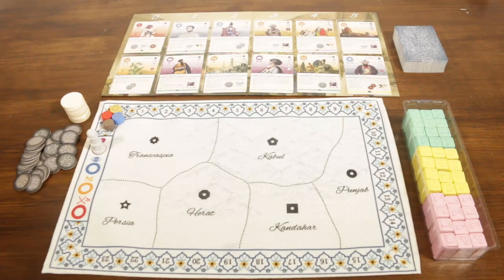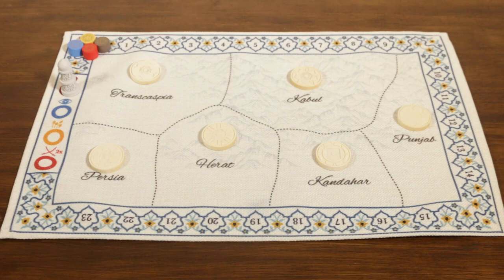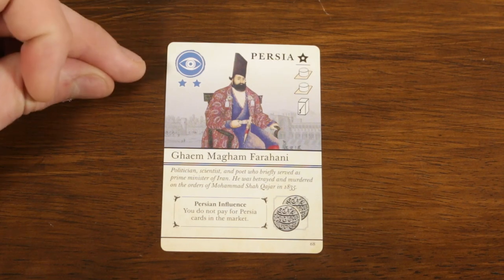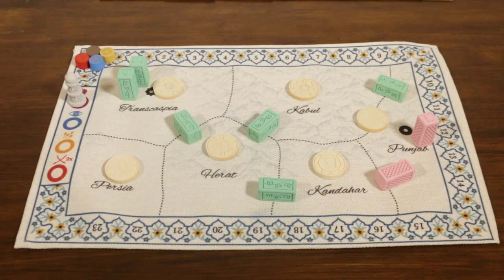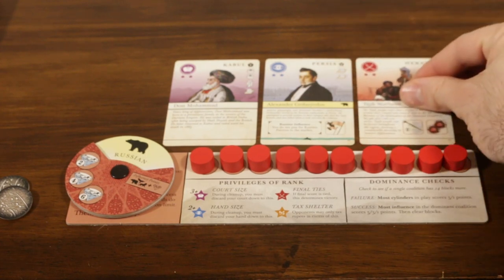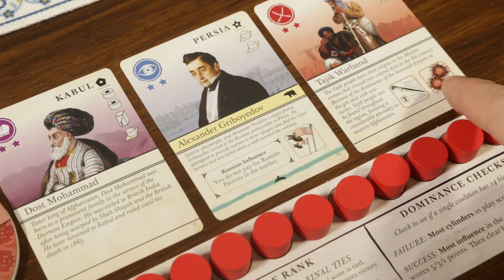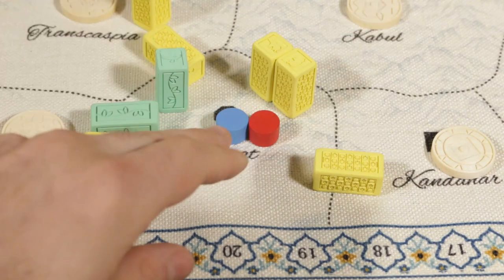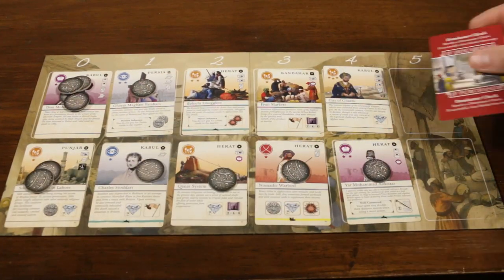Pax Pamir - How to Play!